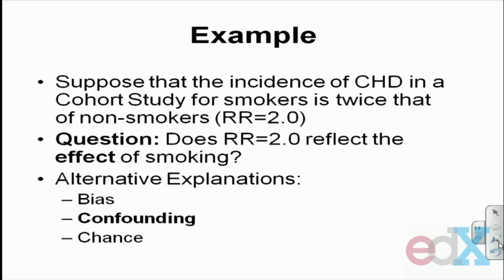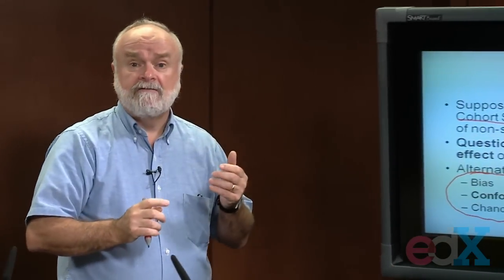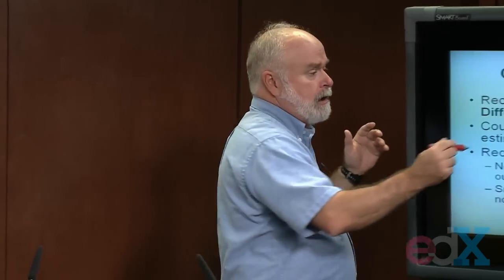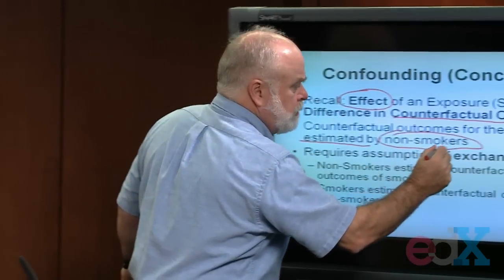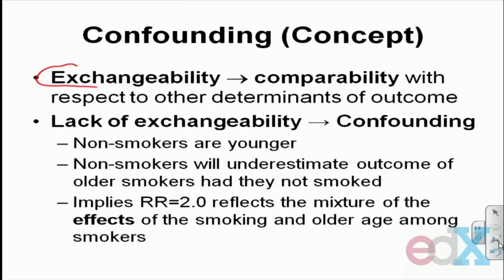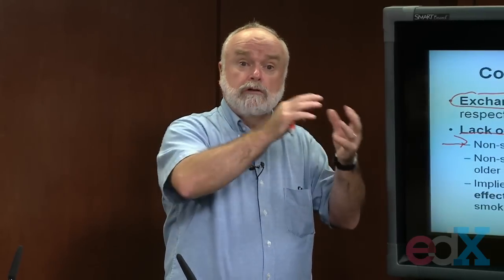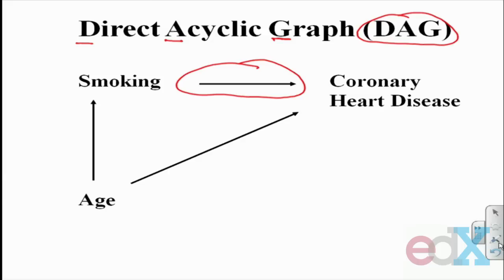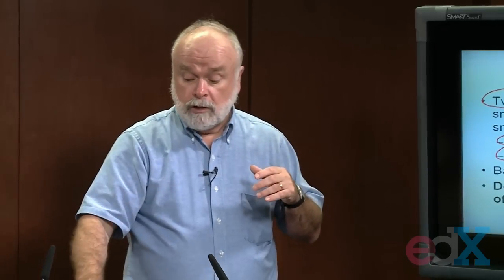Week 9 : CONFOUNDING: INTRO